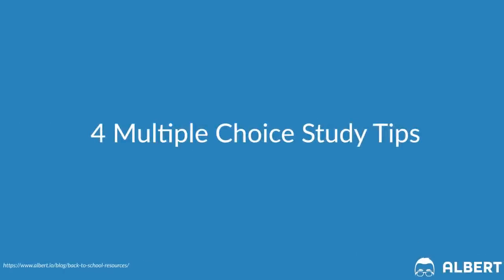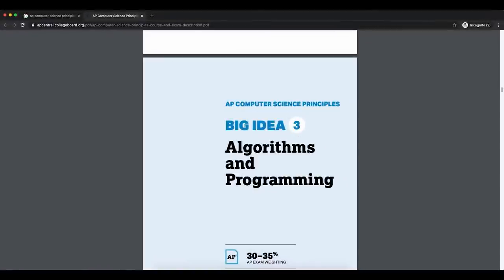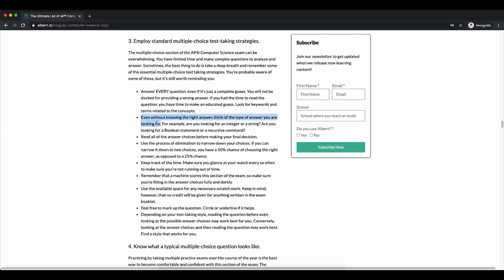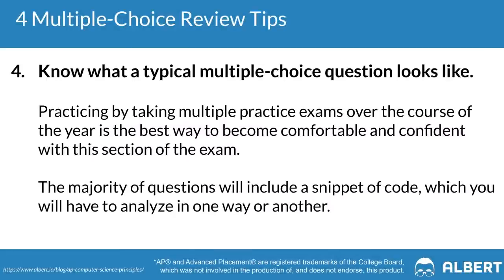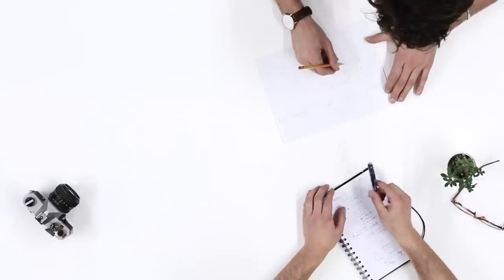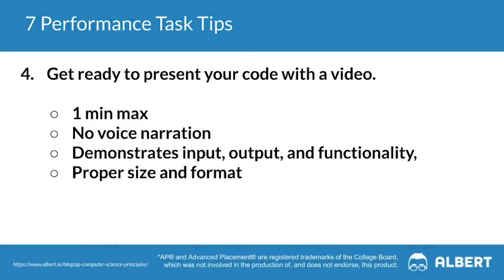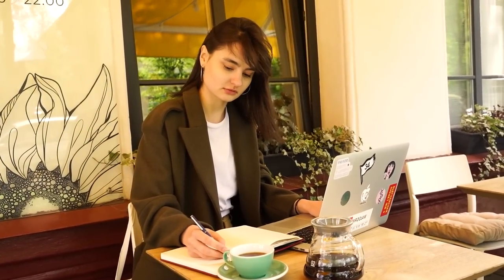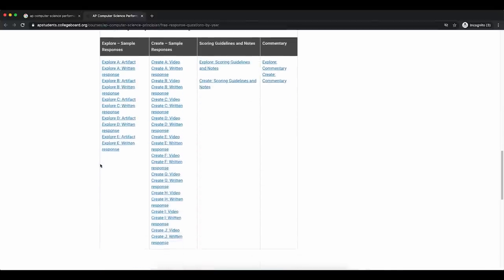11 AP Computer Science Principles Study Tips : How to Get a 4 or 5 in 2022 | Albert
In this video, we will go over 11 must know study tips for AP Computer Science Principles multiple-choice section as well as performance tasks tips to help you prepare for the 2022 AP CSP exam and score that 4 or 5.

🖥️ Students: Sign up for your free account on Albert today to start practicing for your next exam

👩‍🏫 Teachers: Apply to try Albert with your school. Free for 30-days

Here is a quick preview of some of the AP Computer Science Principles tips we go over:

0:00 - Introduction to 11 AP Computer Science Principles Must Know Study Tips

00:24 - 4 AP Computer Science Principles Multiple Choice Study Tips
1. Be familiar with the format of the AP CS multiple-choice section
2. Know the concepts covered on the exam
3. Employ standard multiple-choice test-taking strategies
4. Know what a typical multiple-choice question looks like

4:09 - 7 AP Computer Science Principles Performance Tasks Tips
1. Collaborate with your peers
2. Choose a challenge or problem to solve that interests you
3. Make sure your code includes all of the requirements
4. Get ready to present your code with a video
5. Practice writing brief written responses
6. Understand how the Performance Task is scored
7. Look at older student portfolios

8:13 - What to Do Next to Get a 4 or 5 on AP Computer Science Principles

📘 You can review the accompanying blog post to this video

And if you want extra practice questions, check out Albert's AP Computer Science Principles course

apcsprinciples